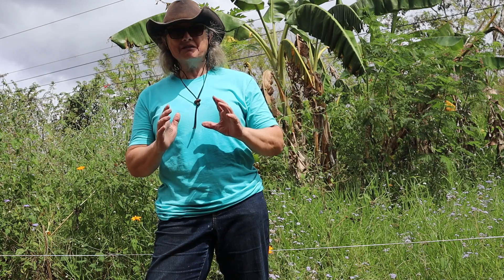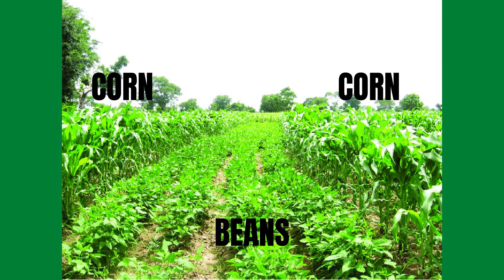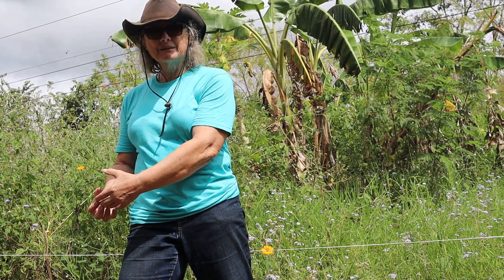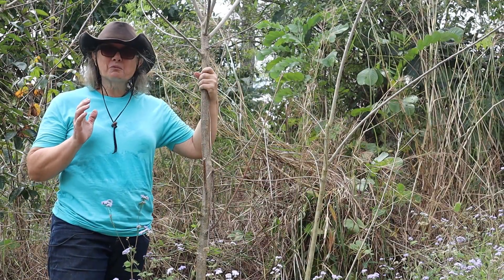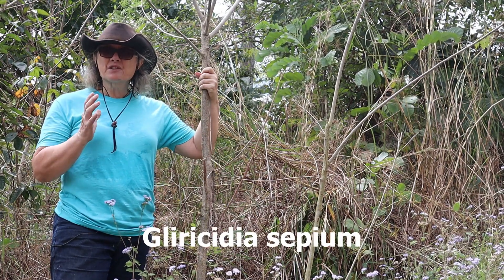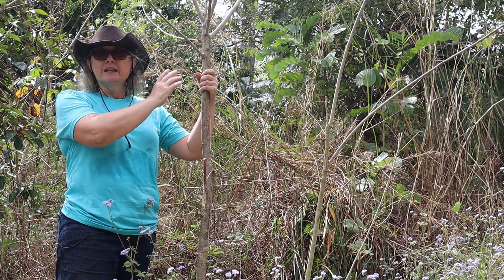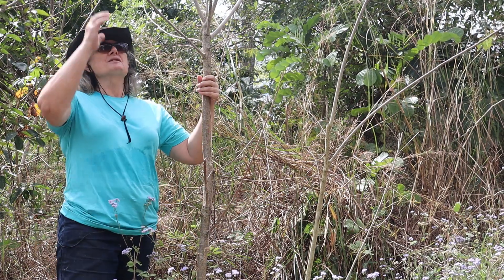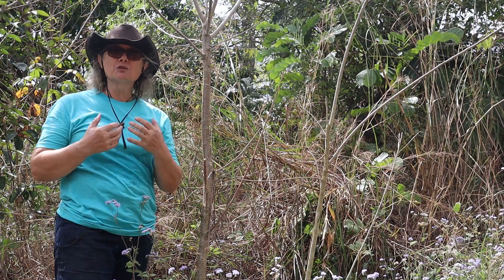Does Planting Beans Next to Crops Really Give Them More Nitrogen?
Beans are members of the plant family Fabaceae. Many people are under the impression that if they plant beans next to other crops, those crops will receive a nitrogen boost from the beans. But is this really true? I present a detailed exploration of this topic in the video.